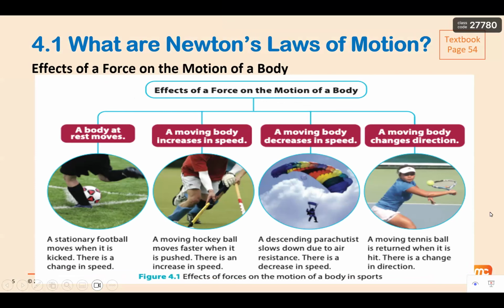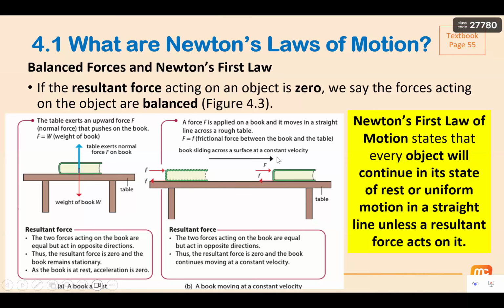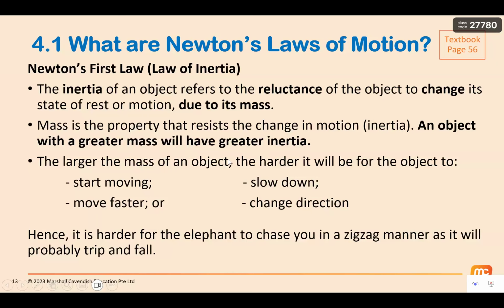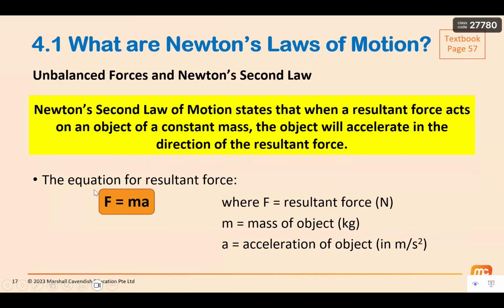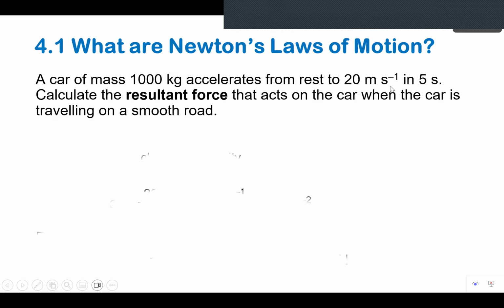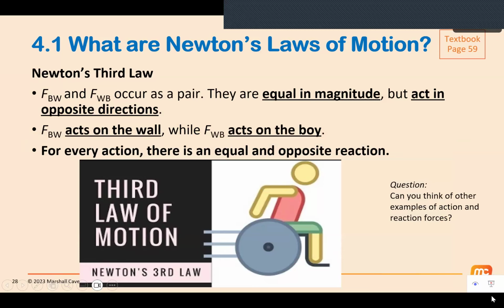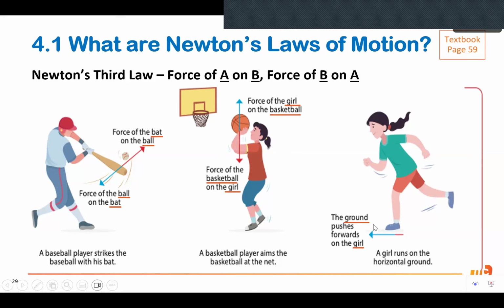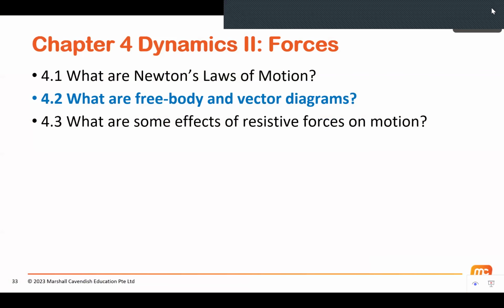Chapter 04 Dynamic Part 1